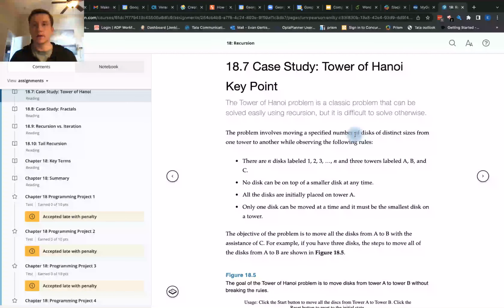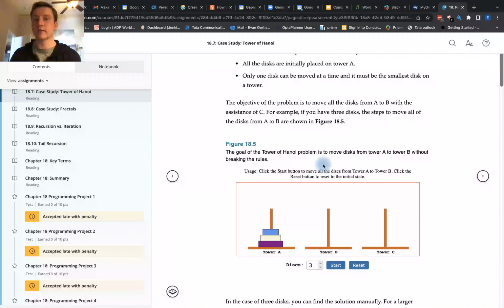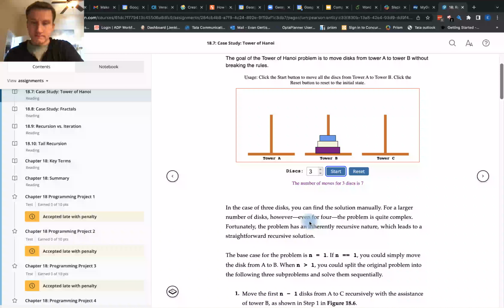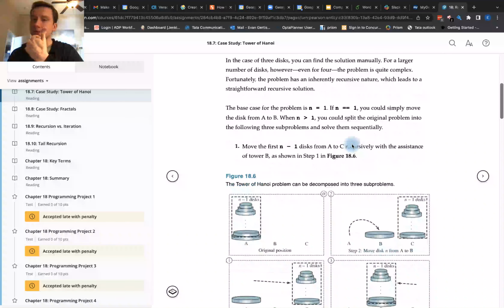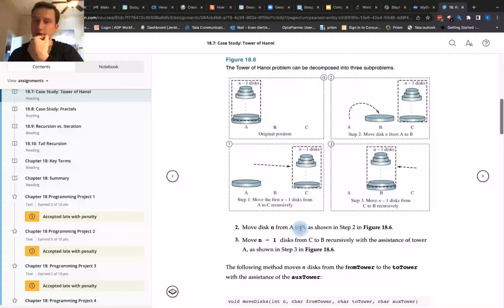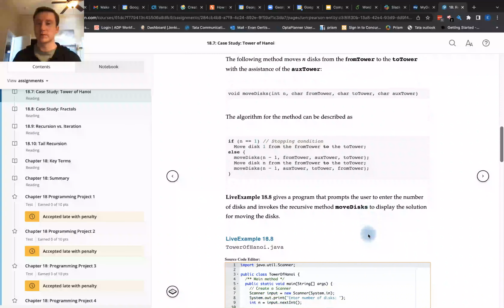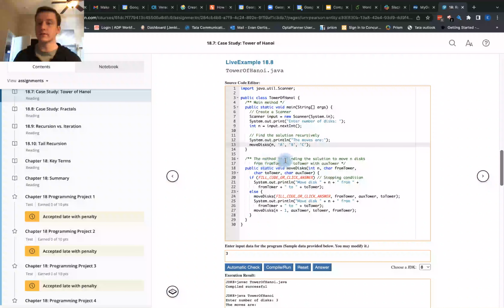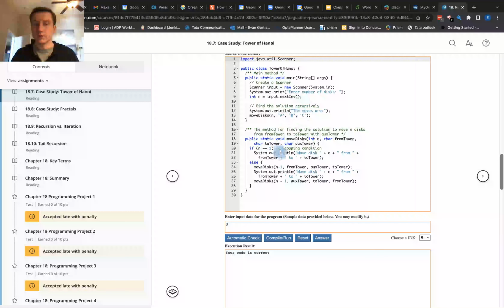How to implement the Towers of Hanoi in Java